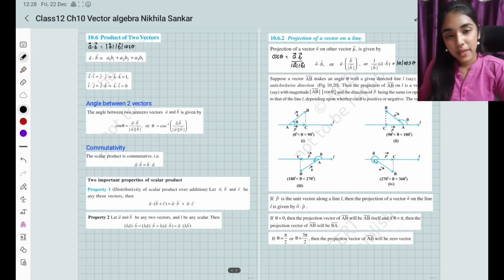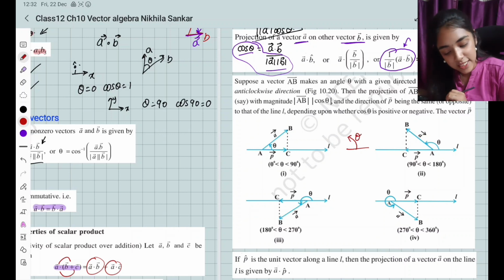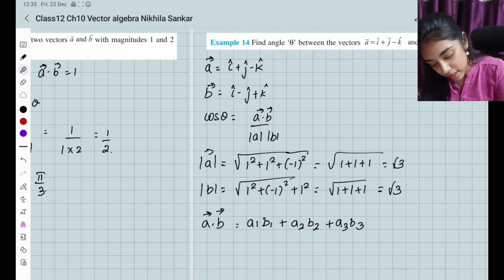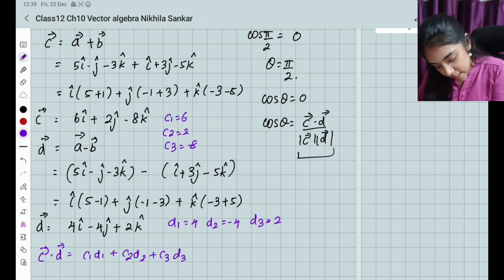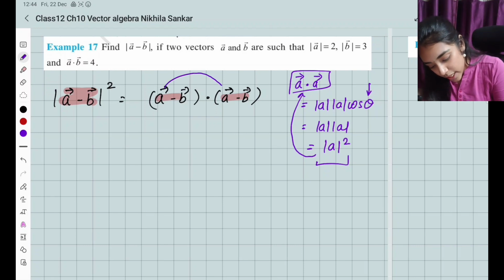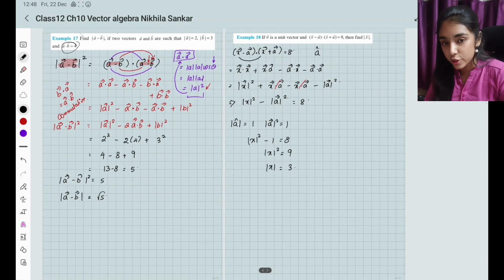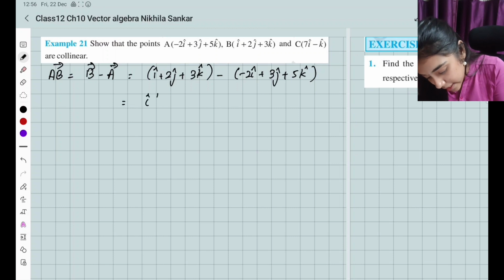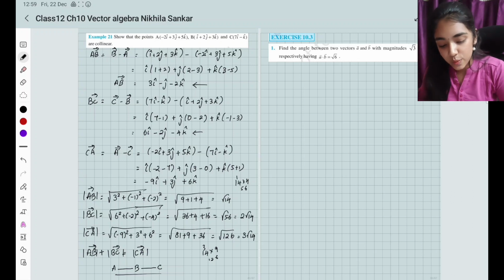Class12 Example 13-21 VECTOR ALGEBRA Dot Product Projection on a vector Perpendicularity